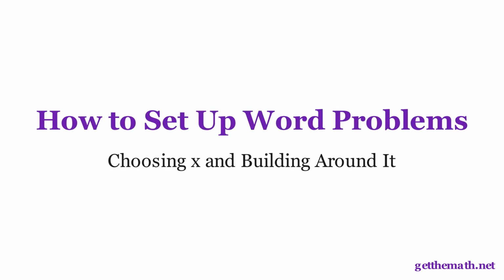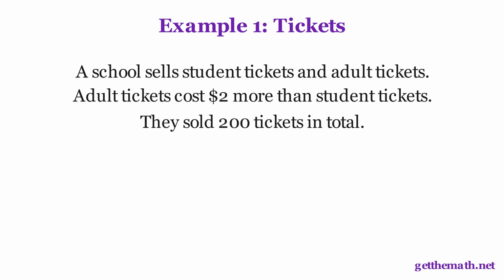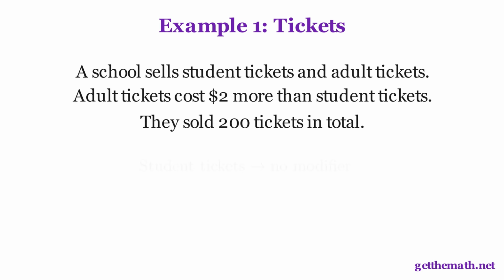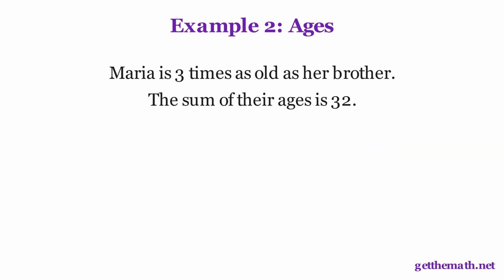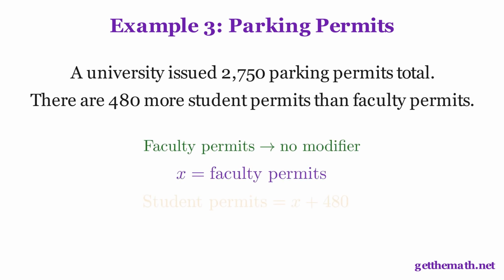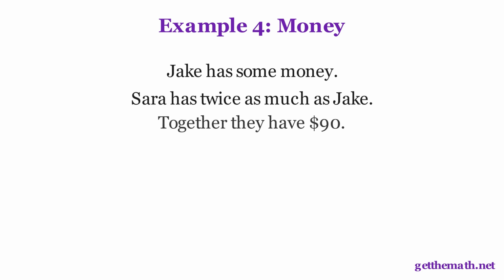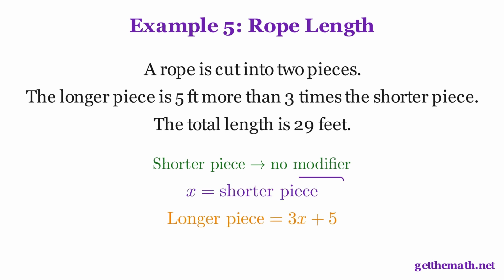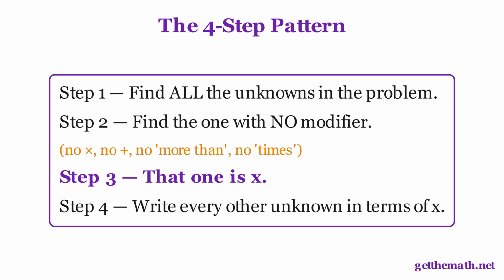How to Set Up Word Problems | Choosing x and Building Around It | Algebra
Before you can solve a word problem, you have to set it up — and that means deciding: what is x?

In this lesson, we don't solve anything. Instead, we focus entirely on how to read a word problem, identify which unknown becomes x, and write every other unknown in terms of x.

✅ What you'll learn:
• Why x is always the unknown with no modifier attached
• How to identify the "base" unknown in any word problem
• How to write all other unknowns in terms of x
• A reusable 4-step strategy for setting up any word problem

📌 Examples covered:
  Example 2 — Ages:             x = brother's age,         Maria = 3x
  Example 3 — Parking Permits:  x = faculty permits,       students = x + 480
  Example 4 — Money:            x = Jake's money,          Sara = 2x
  Example 5 — Rope Length:      x = shorter piece,         longer = 3x + 5

📋 The 4-Step Pattern:
  Step 1 — Find all the unknowns in the problem
  Step 2 — Find the one with NO modifier (no ×, no +, no "more than")
  Step 3 — That one is x
  Step 4 — Write every other unknown in terms of x

Once you master this skill, setting up any equation becomes straightforward!

📚 Related videos in this series:
• Solving −5x + 3 = −12 (one-step equations)
• Solving 8x + 5 = 5x − 7 (variables on both sides)
• Solving 3(x+5) − 4 = 2(x−1) + 9 (distributive property)
• Solving x/4 − 1/3 = 5/12 (fractions)
• Solving 5x/6 − 1/2 = x/4 + 2/3 (fractions both sides)
• Word Problem: Campus Parking Permits
• Word Problem: Electronics Markup